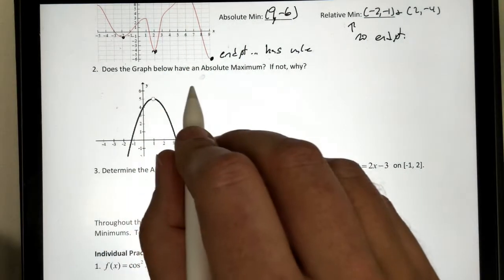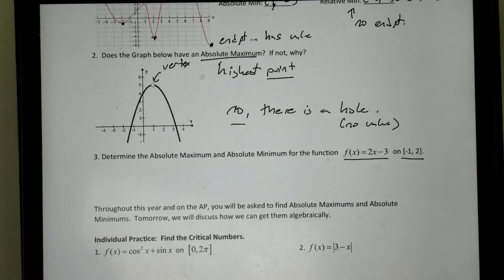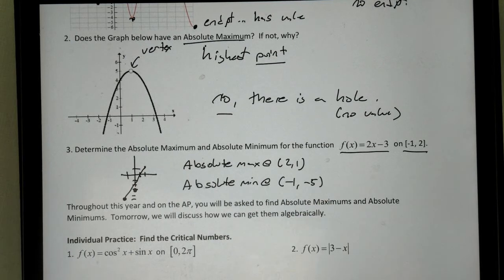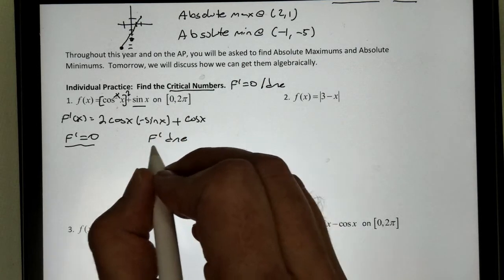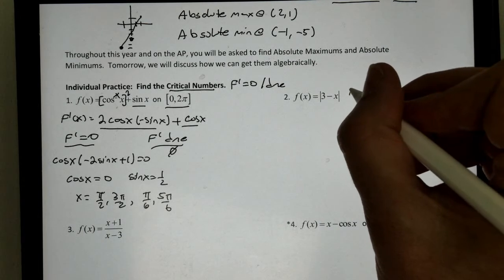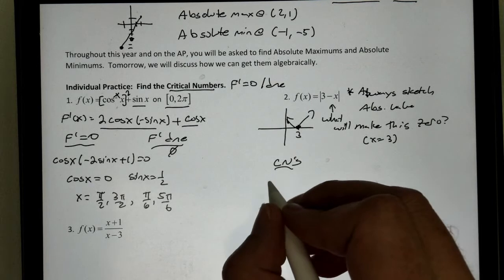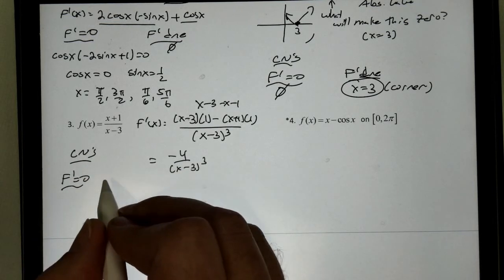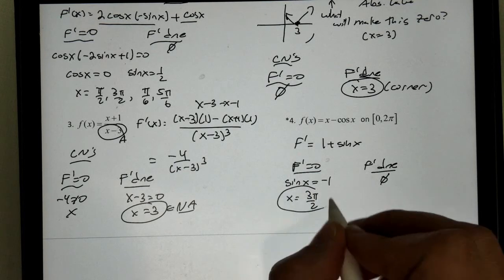Extreme Value Theorem Day 1 Part 2